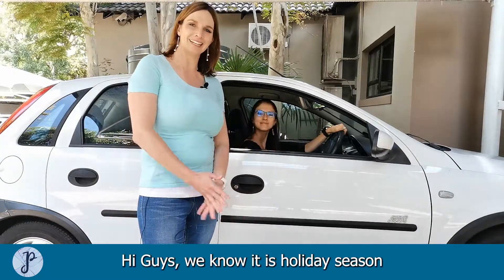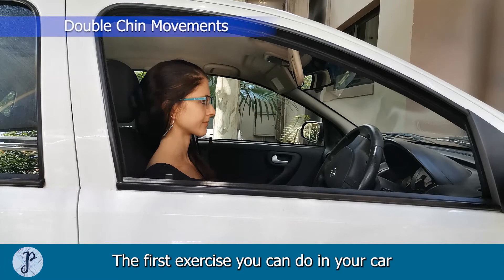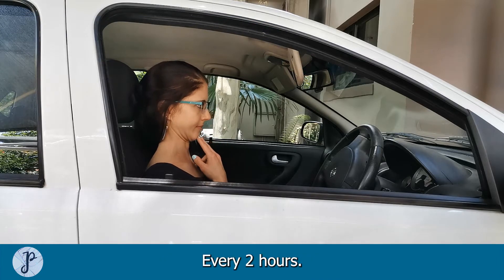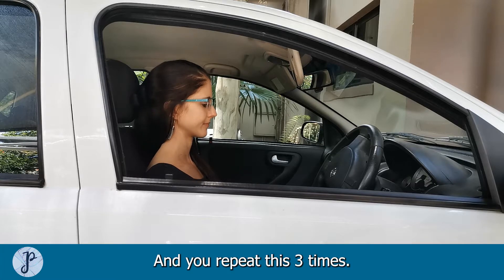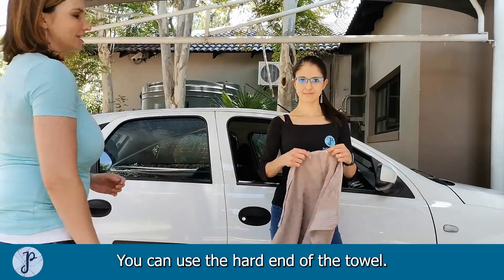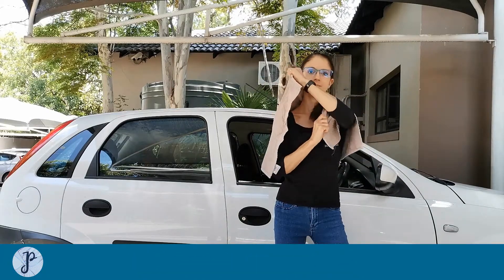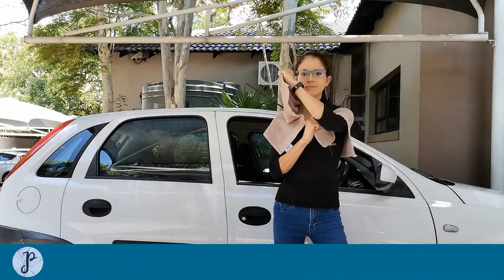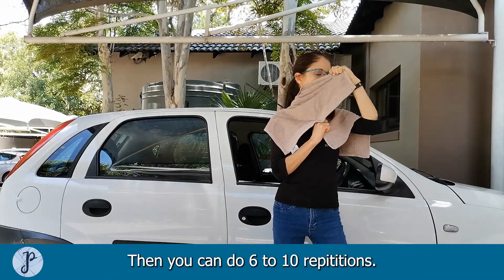Travel Tip 1: Neck Pain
It is the festive season and we know that many of you will be traveling.

We will share over the next few weeks some quick fix travel tips if you struggle with any pain and niggles during your journey.

Today we focus on neck pain. Follow these easy to do exercises to relieve neck pain.

Travel safe!